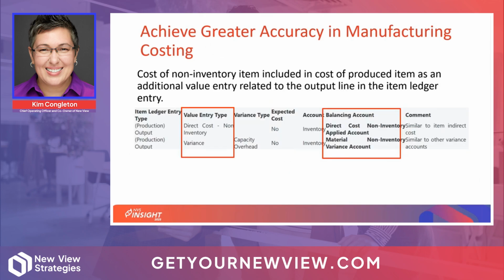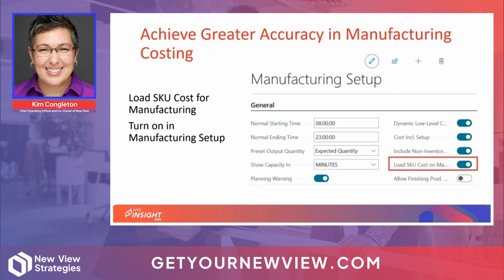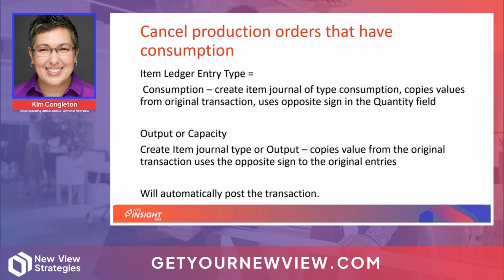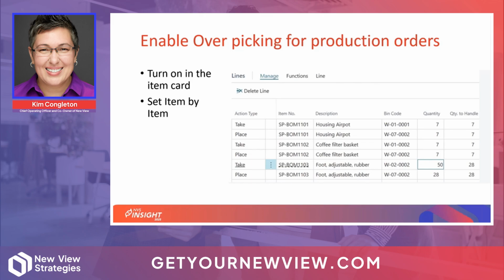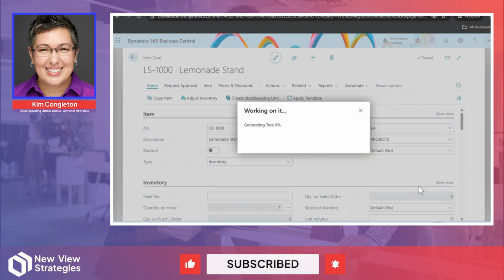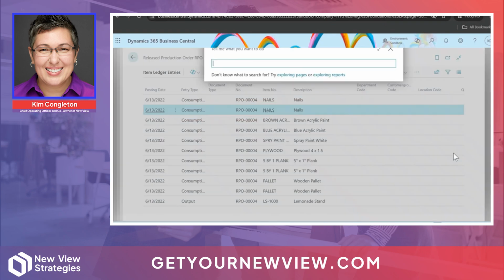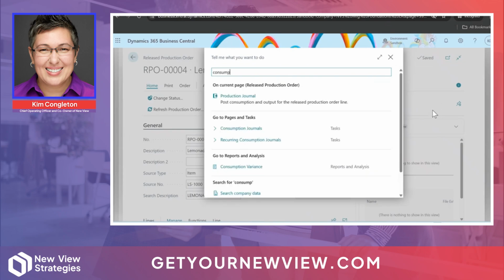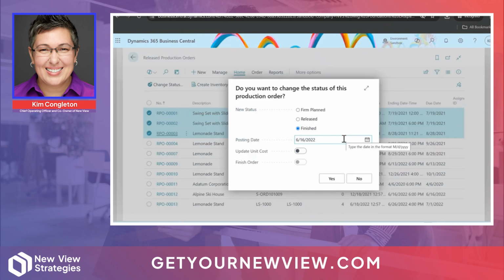Supply Chain Management Improvements from the 2025 Wave 1 Release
Ready to simplify your supply chain and boost efficiency?

Big things are coming in the 2025 Wave 1 Release of Business Central and they’re designed to help you work smarter, not harder.

In this episode, we break down practical upgrades like multi-user inventory posting, reversing production consumption, Excel journal edits, and reopening finished orders. You’ll also discover smarter ways to handle non-inventory costs, SKU-based standard costing, and overpicking.

These features cut the guesswork, reduce manual cleanup, and keep your operations running smoothly and accurately.
Tune in now to 𝗚𝗲𝘁 𝗬𝗼𝘂𝗿 𝗡𝗲𝘄 𝗩𝗶𝗲𝘄 ▶ Supply Chain Management

Improvements from the 2025 Wave 1 Release.

00:00 Introduction
01:04 Achieve greater accuracy in manufacturing cost
03:23 Multi-user inventory posting enabled
04:33 Canceling production orders with ease
06:55 Edit in Excel on output, consumption, and item journals
09:37 Reopening finished production orders
11:45 Reversing entries and editing in Excel
13:52 Overpick features
14:25 Selecting and updating multiple production orders
15:53 Adding more columns affected
16:30 Other functionality to watch
17:30 Q&A